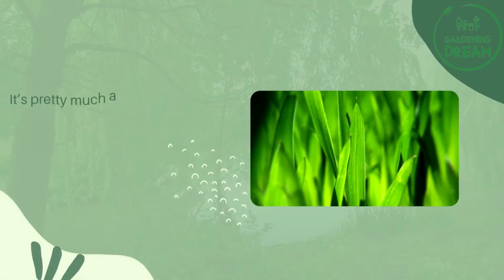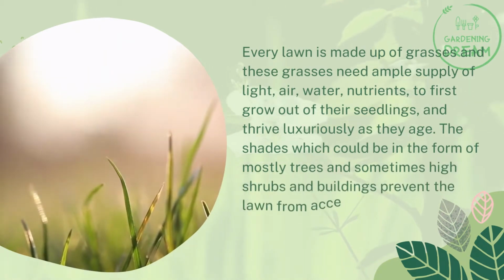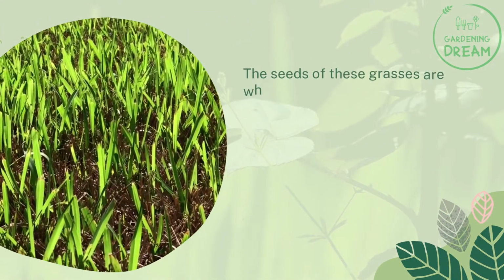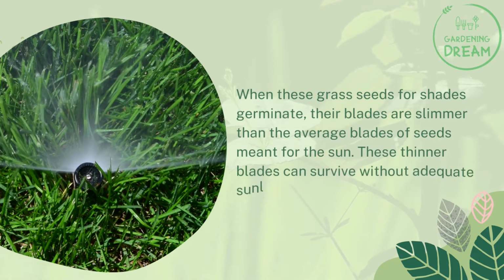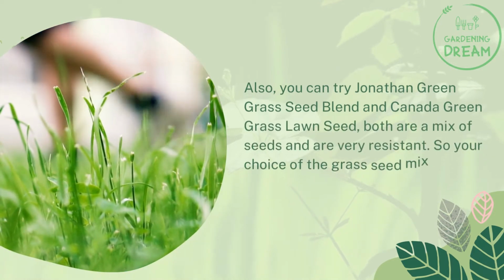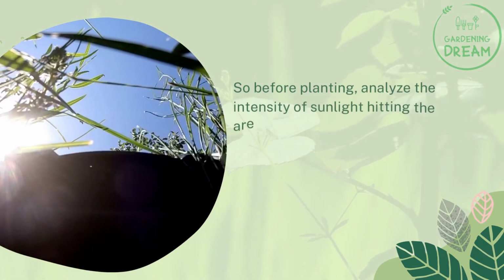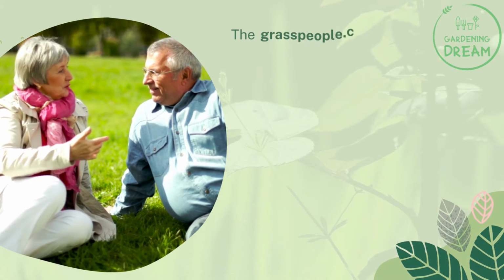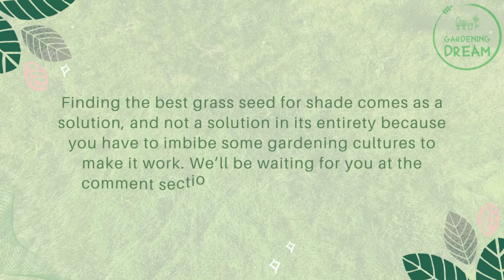Ultimate Guide To Choose The Best Grass Seed For Shade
It’s pretty much an adorable sight to behold the assemblage of fine trees and lush green lawns thriving beneath them. However, there’s a lot more than what meets the eyes. Not every grass seed can flourish under shades provided by trees.